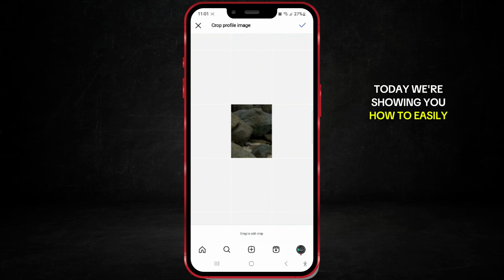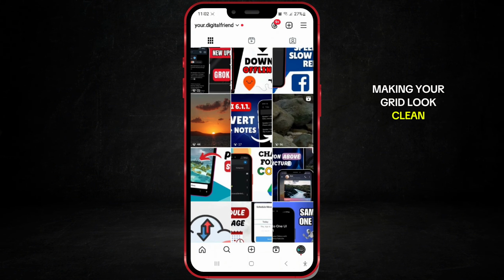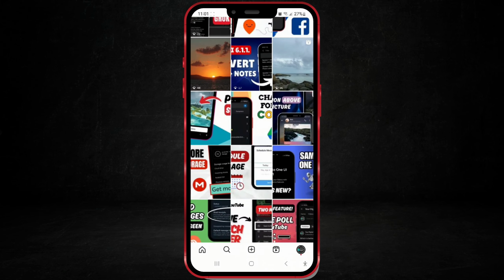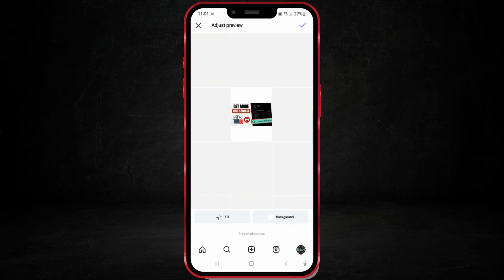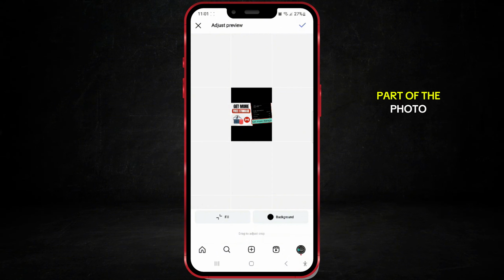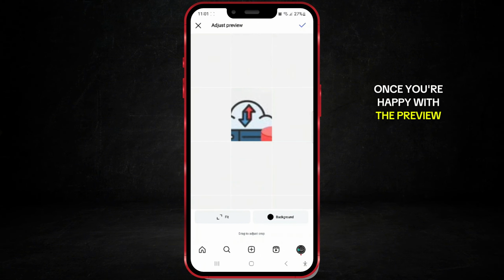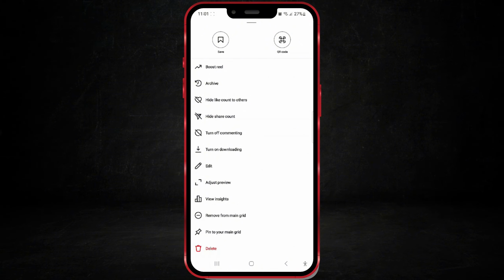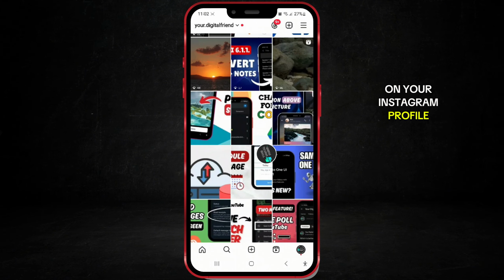How to Adjust the Cover Image of a Post or Reel on the Instagram Grid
If your Instagram post or reel looks off on your profile grid, you can manually adjust the cover image before sharing. When uploading a reel or post, look for the “Edit Cover” option. From there, you can choose a frame from the video or upload a custom image. Then use the grid preview to reposition the cover so it fits nicely on your profile.

This helps keep your Instagram grid clean and visually consistent, especially if you're curating a specific aesthetic or theme.

Would you like help creating a matching thumbnail or script for this?